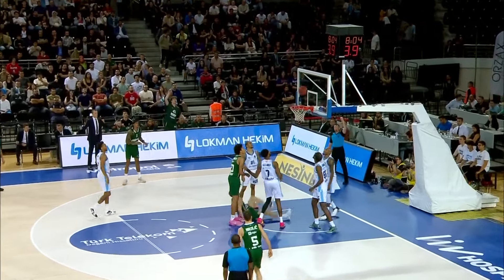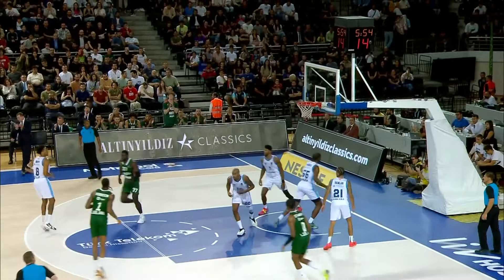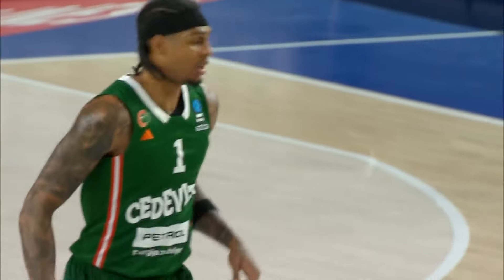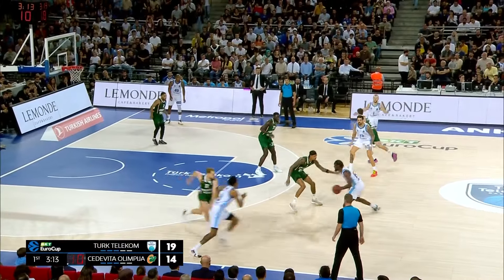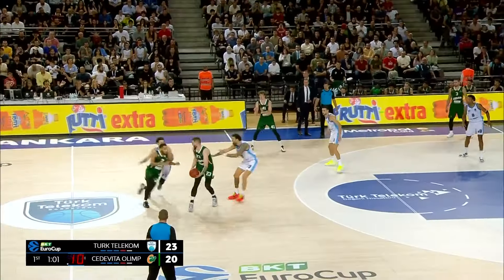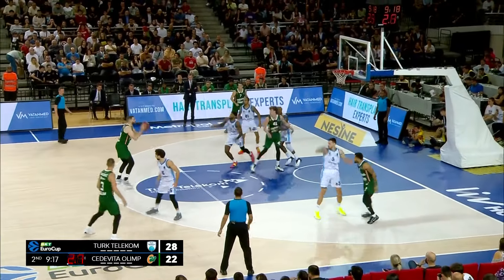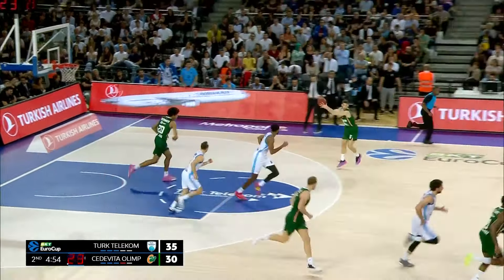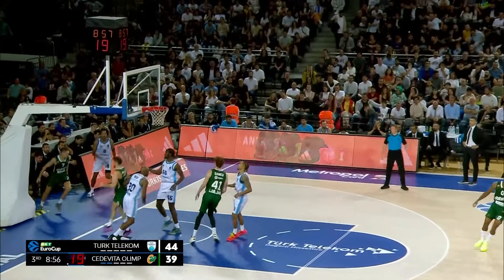Vrhunci tekme proti Turk Telekomu v Ankari (8. oktober 2024)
Cedevita Olimpija je na tekmi 3. kola BKT EuroCupa na gostovanju v Ankari doživela poraz proti Turk Telekomu. Oglejte si najbolj zanimive trenutke tekme.

Vse informacije o sezonskih vstopnicah za ogled naših domačih tekem najdete na spletni strani
Vso najnovejšo navijaško opremo si lahko zagotovite v naši uradni spletni trgovini